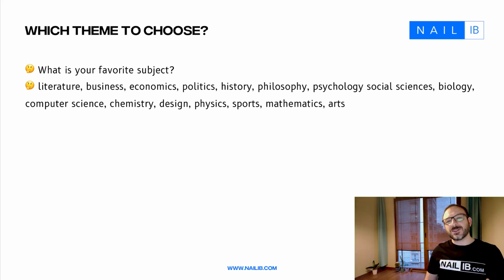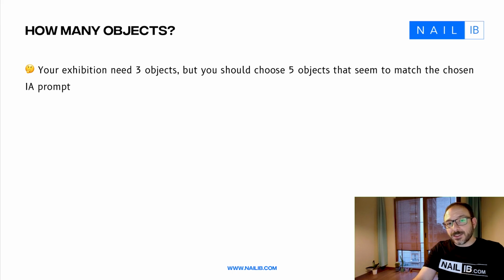Start Your TOK Exhibition RIGHT — Examiner Guide Part 2 (IB TOK)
Start your IB TOK Exhibition the right way with expert guidance from an IB examiner on planning, research, and structuring your exhibition.

Access 130+ Video Tutorials For IB Theory of Knowledge -

🎓✨How to Kickstart Your IB Exhibition: A Comprehensive Guide for IB Diploma Students 🎓✨

Welcome to our detailed guide on starting your IB exhibition! Whether you're new to the IB Diploma or looking for ways to refine your project, this video is your go-to resource. In this comprehensive tutorial, we'll walk you through every step of the exhibition process, from choosing the perfect theme to selecting the right objects.

Timestamps:

00:00:00 - Introduction and Overview 🎵
00:00:08 - Choosing Your Theme: The first crucial step in your exhibition journey. We cover the six key themes: Knowledge, Language, Technology, Religion, Indigenous Societies, and Politics.
00:00:33 - Finding Your Favorite: How to align your interests with the exhibition theme. Discover how subjects like literature, business, economics, history, and more can fit into these themes.
00:01:34 - Selecting Objects: Learn what qualifies as a good exhibition object. Avoid concepts and focus on tangible items with real-world use, like photographs or news reports.
00:02:34 - Number of Objects: Why you need at least three objects, but should consider five to ensure they fit your chosen theme.
00:03:02 - Next Steps: What to do after choosing your objects and preparing for the next lesson.

This video is designed to help you not only start your exhibition with confidence but also to make sure you’re on the right track with your chosen theme and objects. Engage with the content and use the insights to elevate your exhibition project.

For more detailed support and resources, check out nailib.com. Our website offers over 3500+ video tutorials developed by vetted IB examiners, a comprehensive question bank, video solutions for past papers, and much more to help you ace your IB exams!